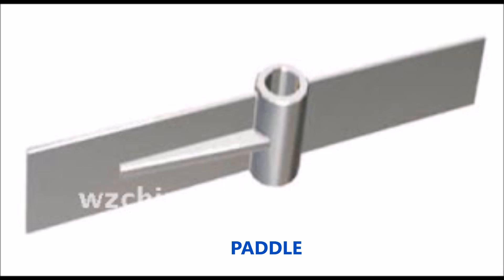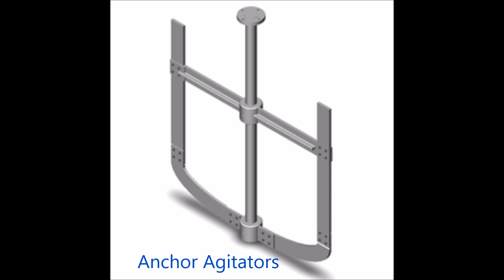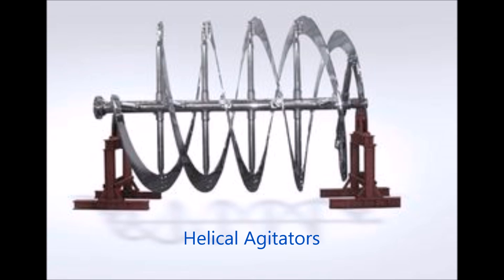Agitation : Types of impellers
One many a times wonder why there are impellers of different shapes. This video answer the questions.